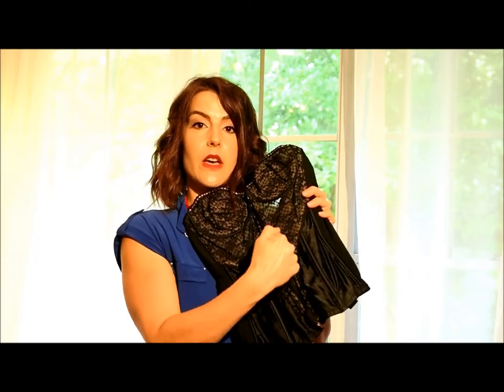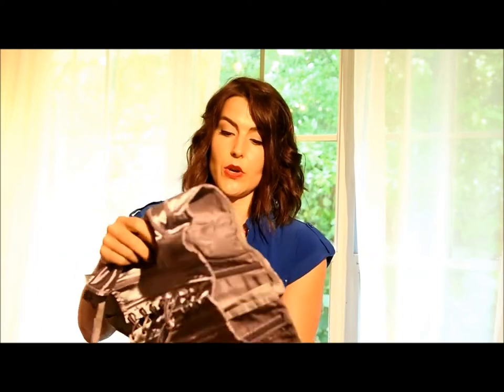What Looks Good on Your Body Type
When doing a boudoir photo shoot, there is a lot of factors to keep in mind including your body shape and what looks best on you. In this video, we discuss corsets, what looks on a square body shape and what to look for when shopping!